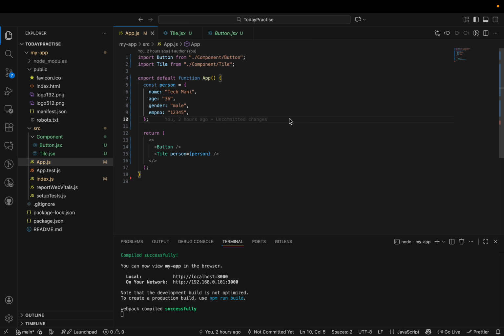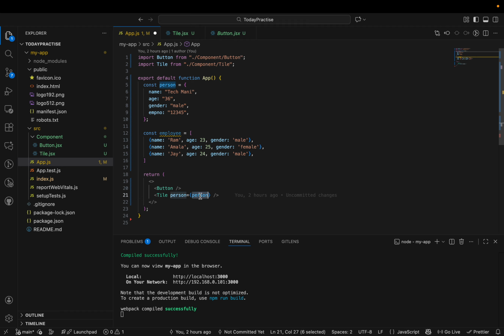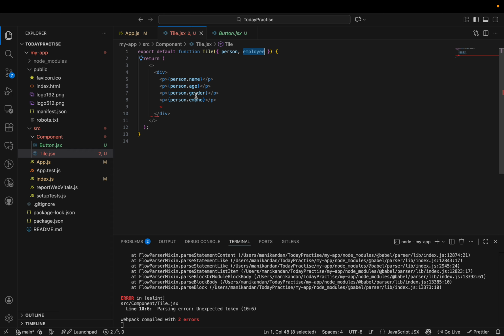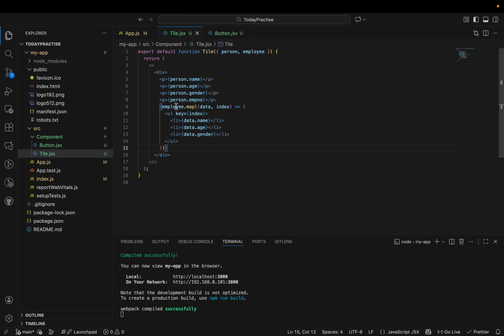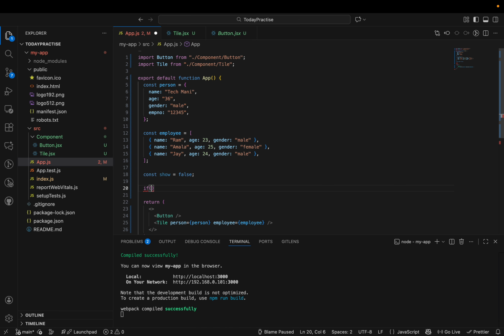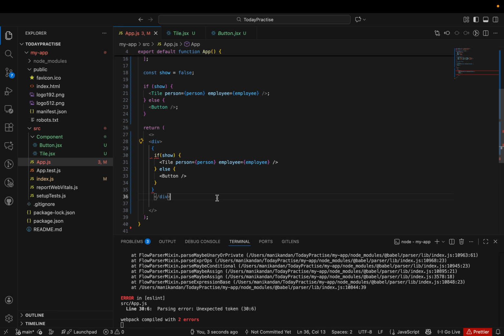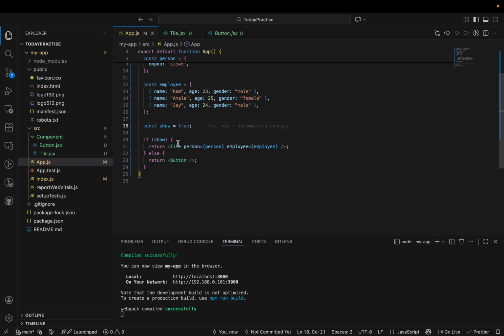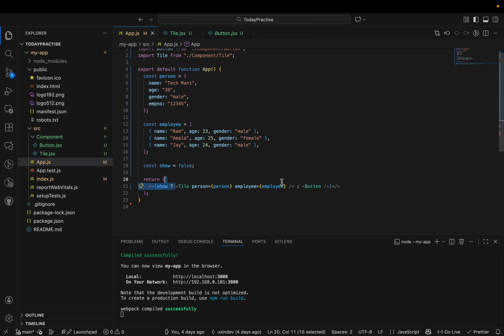React JS Conditional Rendering and Array of Objects Iteration 🙂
For Beginners its easy to start and learn slowly. Please refer my previous videos